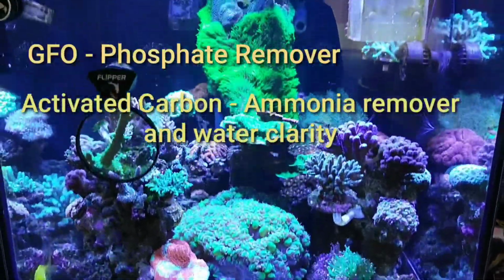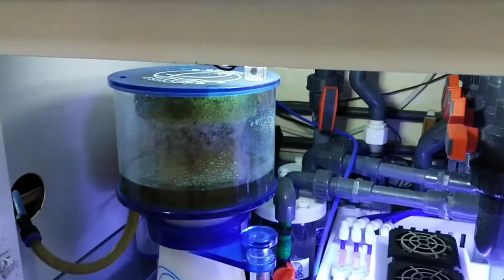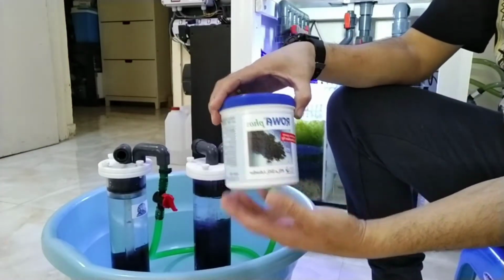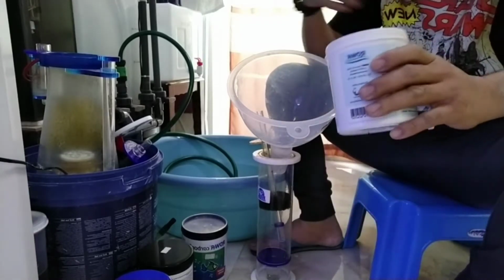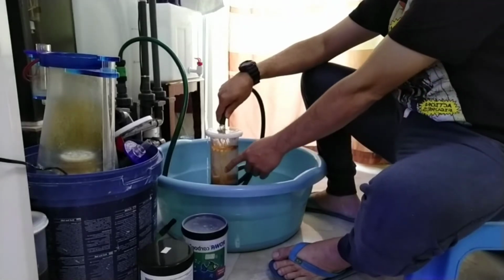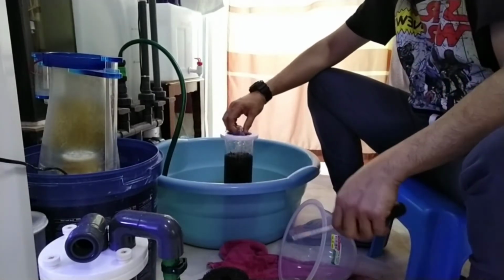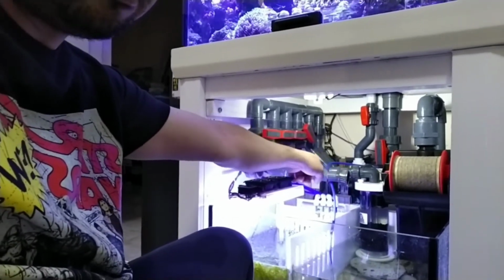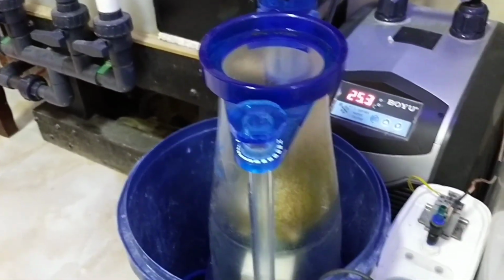How to change the Activated Carbon and GFO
Aquarium mix corals 80 gallon tank